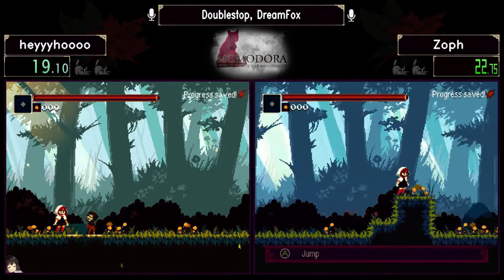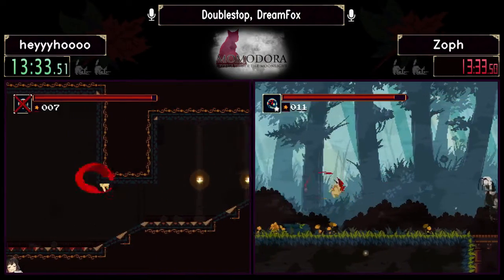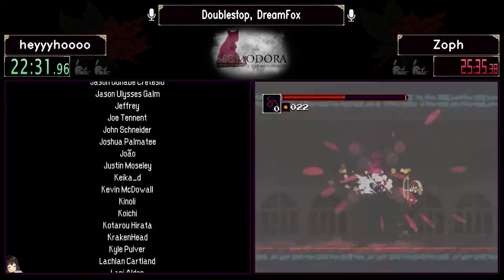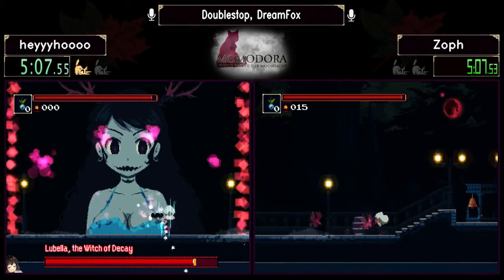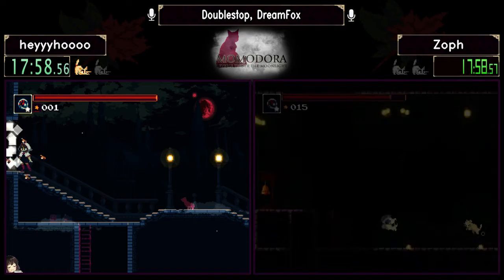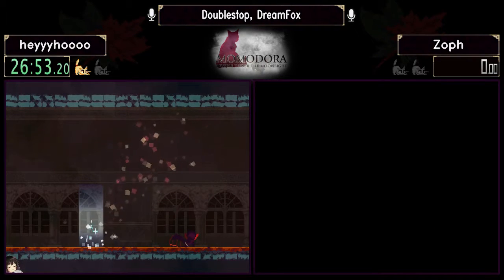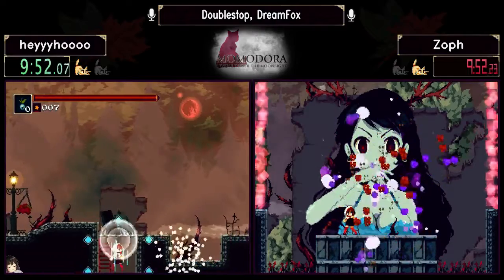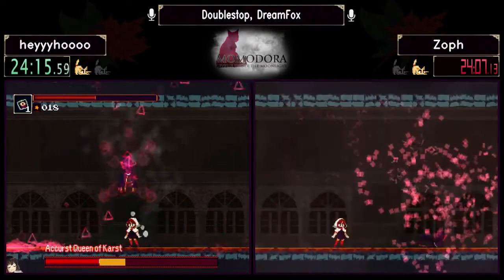heyyyhoooo vs Zoph. Momodora Any% Tournament 2018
Momodora Any% Tournament 2018